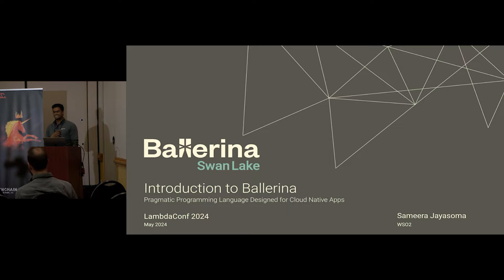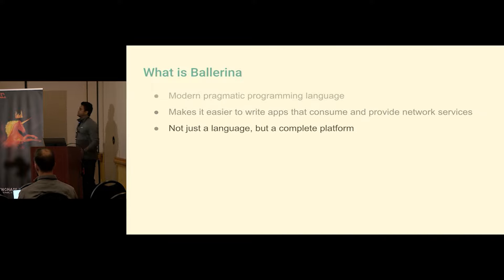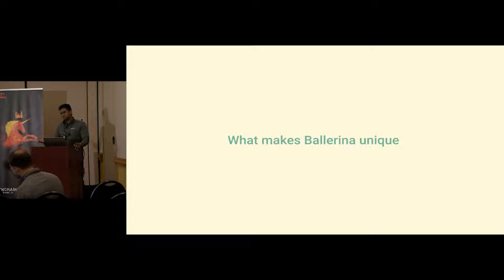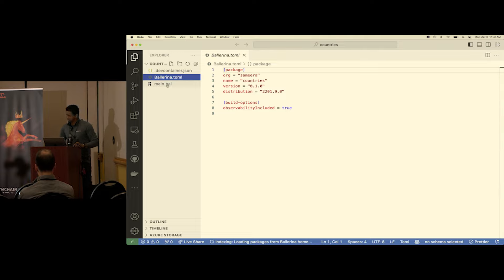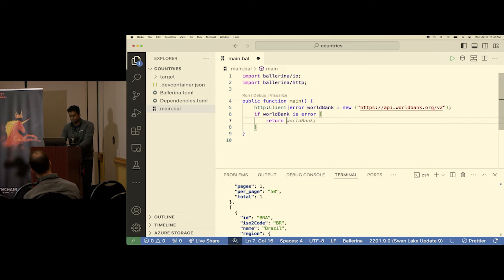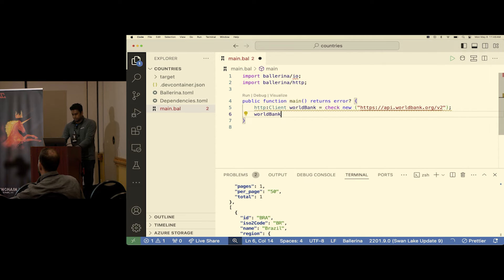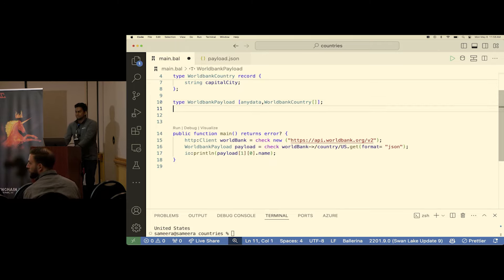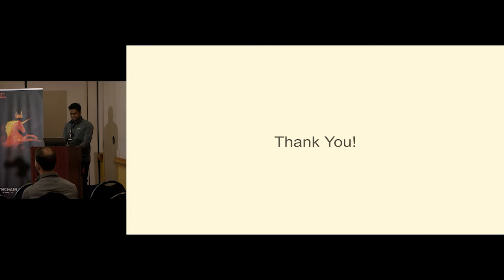Introducing Ballerina: A Pragmatic Programming Language by Sameera Jayasoma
Introducing Ballerina: A Pragmatic Programming Language Designed For Cloud-Native Apps by Sameera Jayasoma at LambdaConf2024.

Sameera began the talk by analyzing how Ballerina seamlessly integrates cloud concepts, such as services, clients, network interactions, and data formats, directly into its language design. This unique approach streamlines the development process in the cloud, eliminating the complexities and challenges associated with coding sequences and intricate concepts.

The focus then shifted to Ballerina's flexible type system, emphasizing its utilization of open structural types. These types ensure static typing in programs while also describing the network data format used in service interfaces.

In conclusion, the talk highlighted Ballerina's graphical syntax, which provides a visually appealing and logical complement to its textual format. This feature enables developers to intuitively understand and construct software flows using sequence diagrams. The talk also explored Ballerina's concurrency model, which combines sequence diagrams with language-managed threads, effectively addressing the complexities of asynchronous functions. By integrating explicit error handling, static types, and a concurrency model that overcomes traditional challenges, all within an accessible and clear syntax, Ballerina strives to facilitate the development of reliable and maintainable programs.